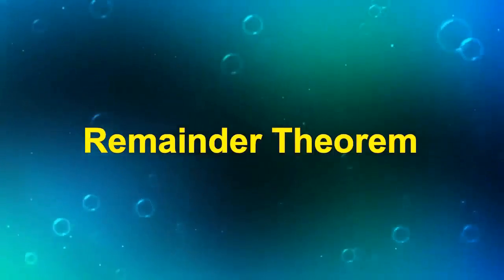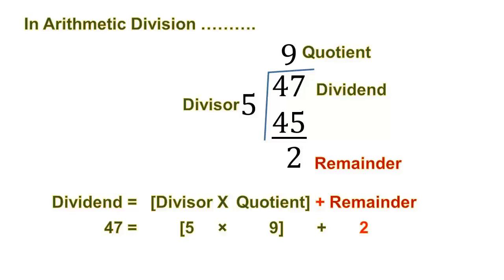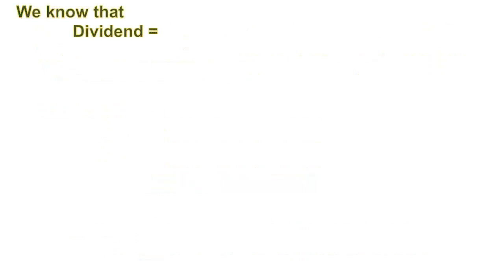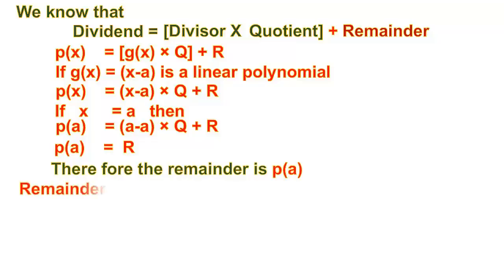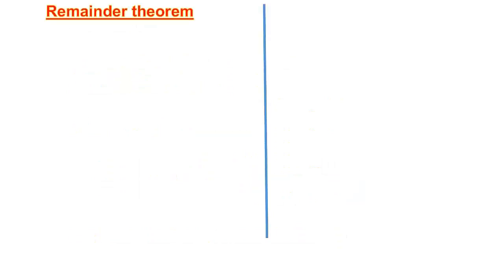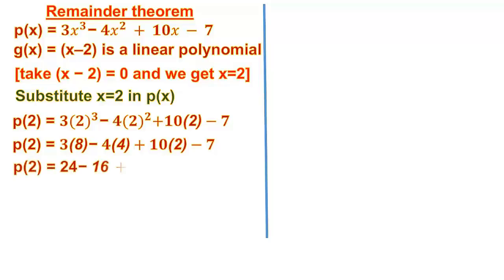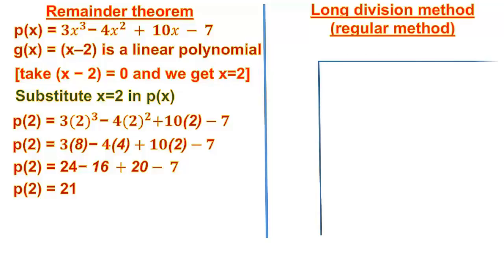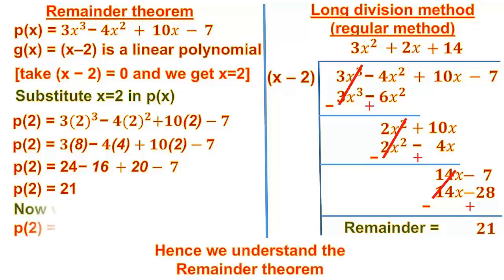9 MA U3 ALGEBRA EM P93 REMAINDER THEOREM